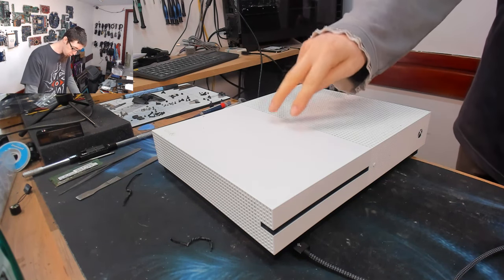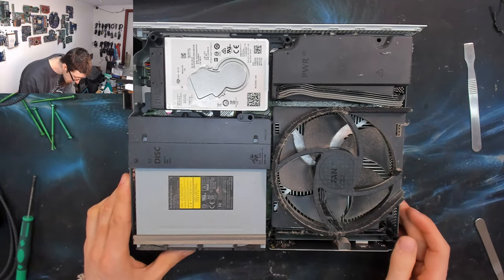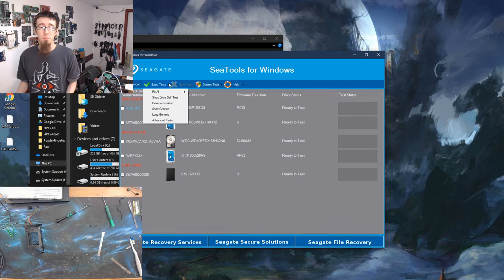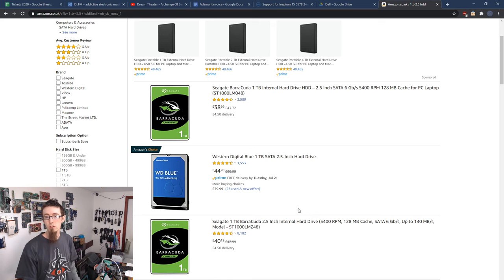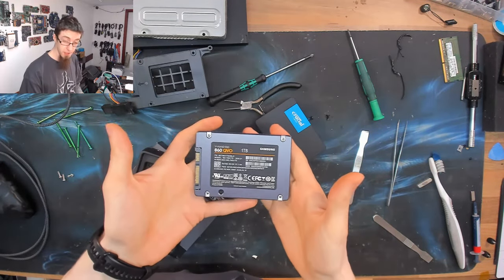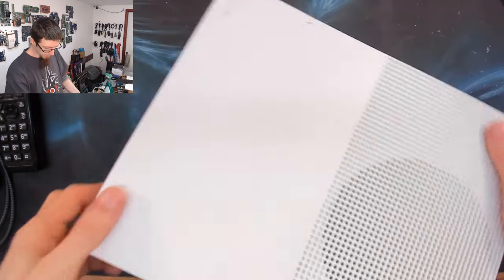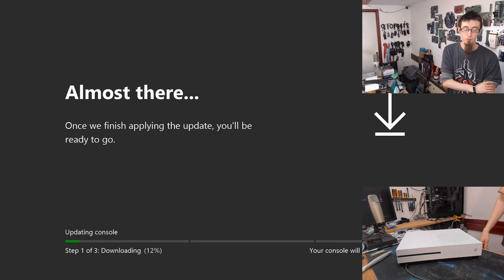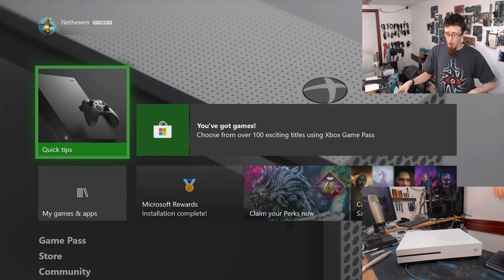Replacing an Xbox One S HDD with an SSD - LFC#214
This video's pretty late in the Xbox One's product life-cycle, but yea, it's been a dry week for videos so whatever ;)
Anyway, here's how to replace an Xbone S Hard Drive.